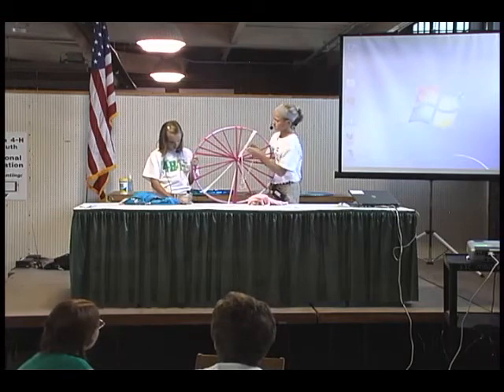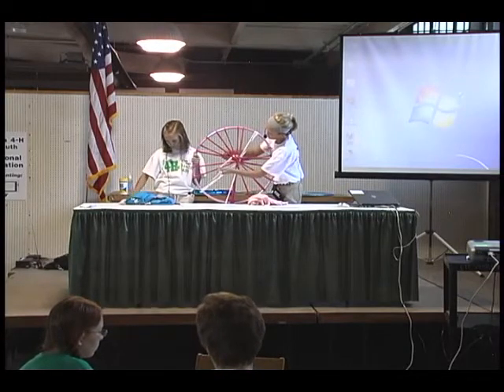Kamryn M & Ruby K. - Scott County, IA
"Hula Hoop Rug" - 8/9/12